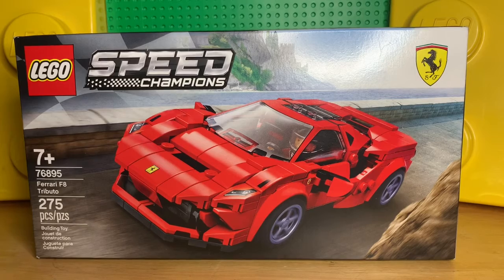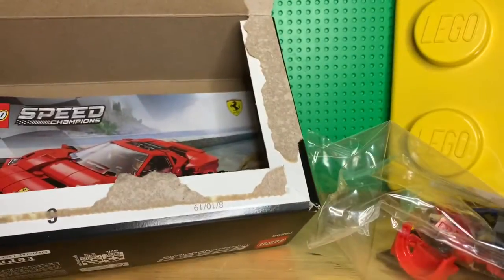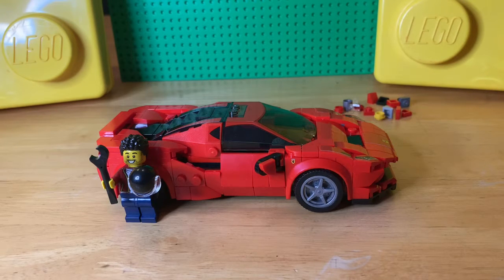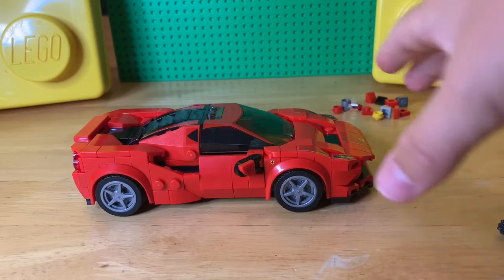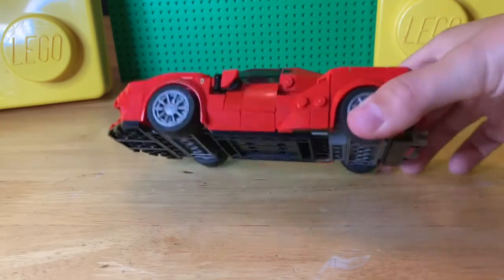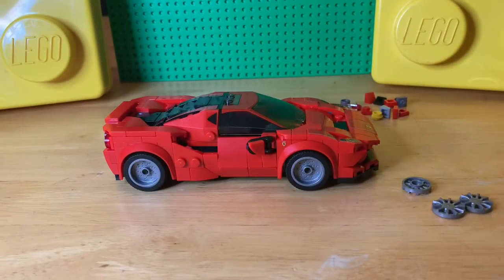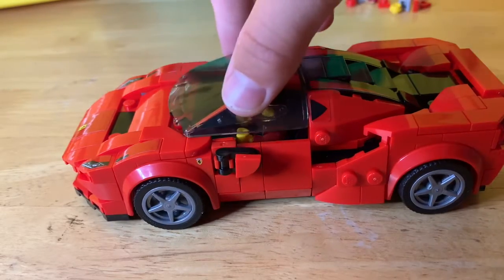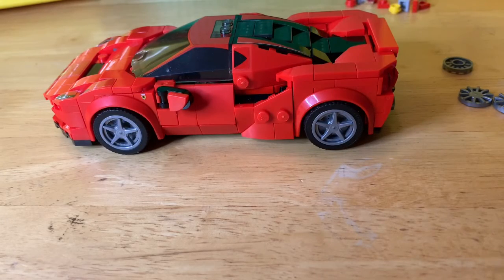Speed Champions (Ferrari F8 Tributo) Build and Review.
Review and build of speed champion set 76895 Ferrari F8 tributo.